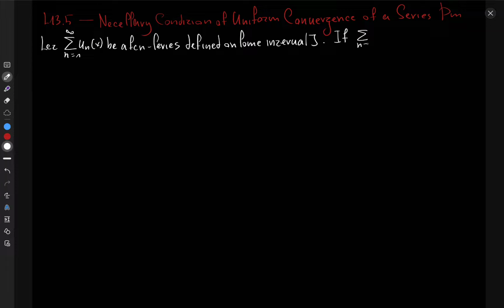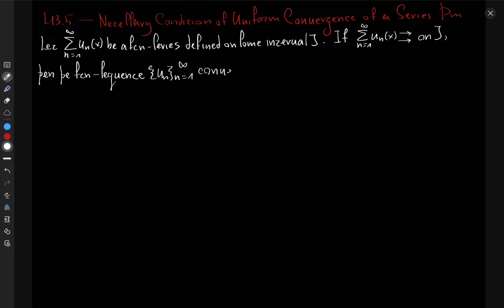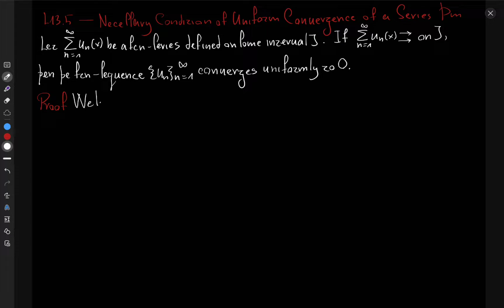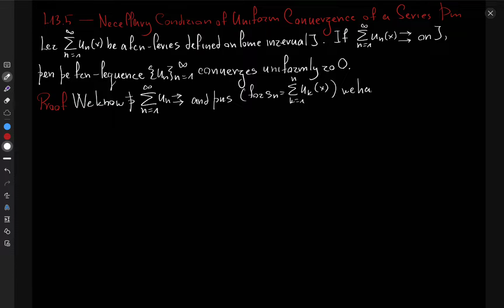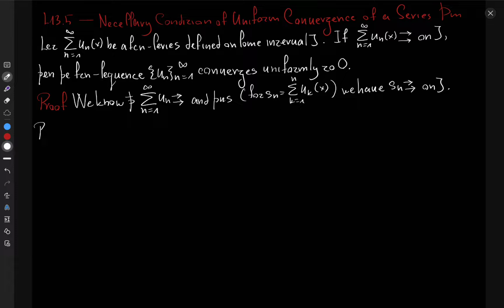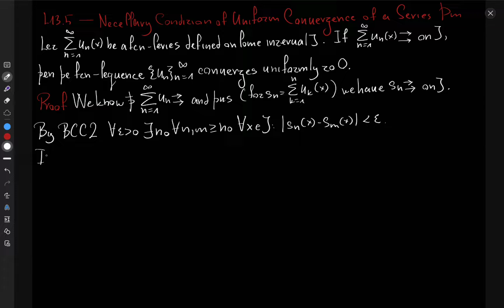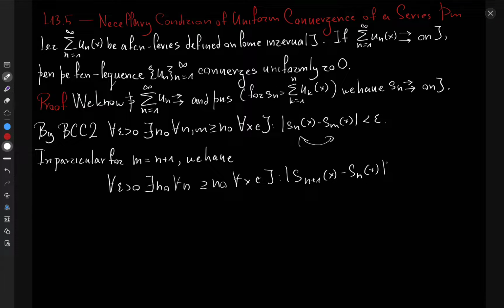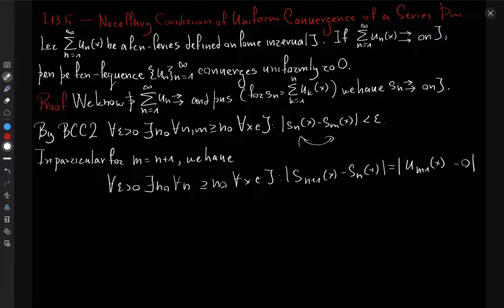[RA] Necessary Condition for Uniform Convergence of a Series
Suppose a series of functions converges uniformly on some interval. Then the summand-functions uniformly vanish thereon.